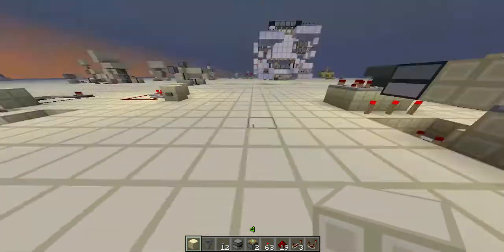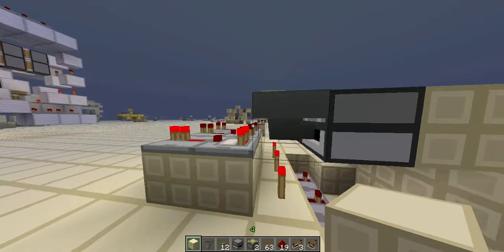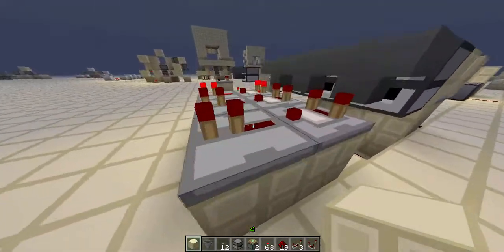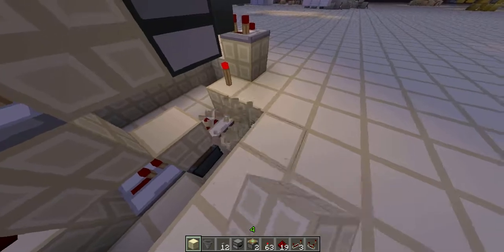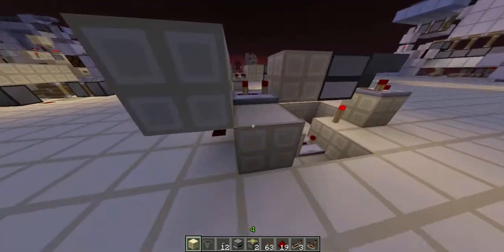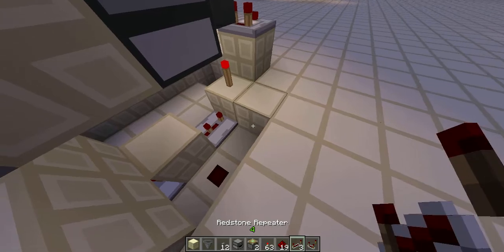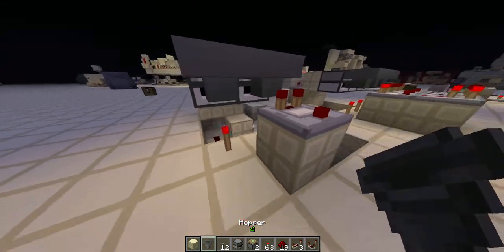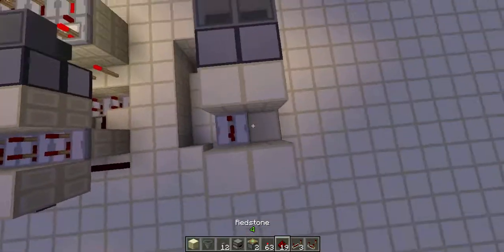The Jockeys Tutorials - Selector Panel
So yeah. Finally. The selector panel is complete.